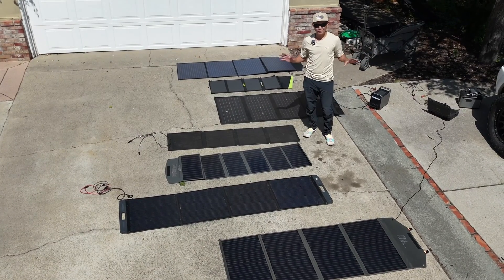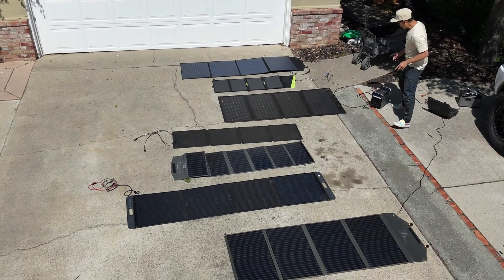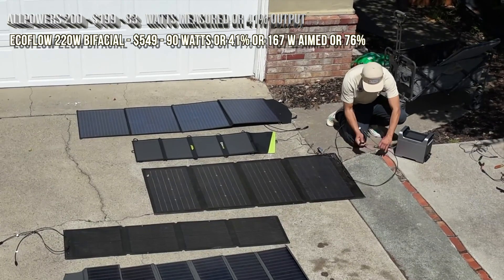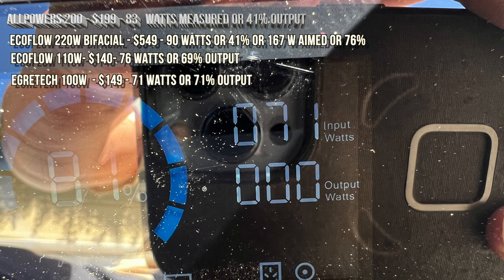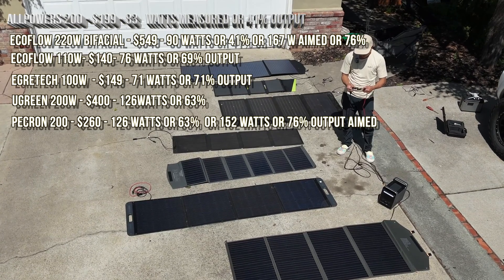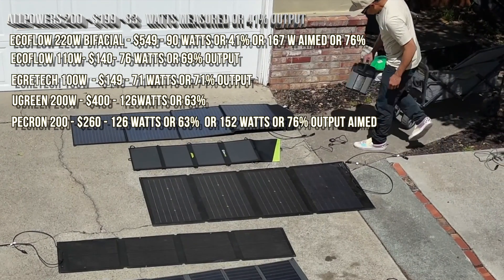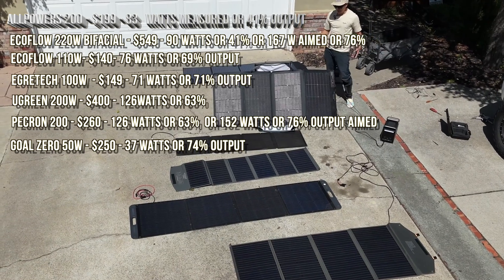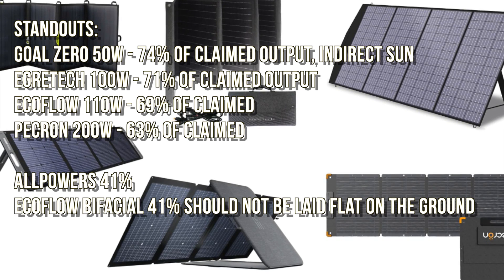Best solar panel - 7 portable solar panels tested and compared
Ecoflow, Goal Zero, Pecron, Egretech, Allpowers solar panels are compared and actual output measured. Solar power test and comparison